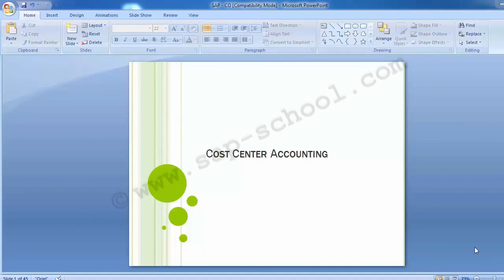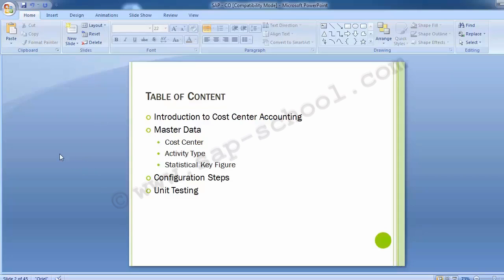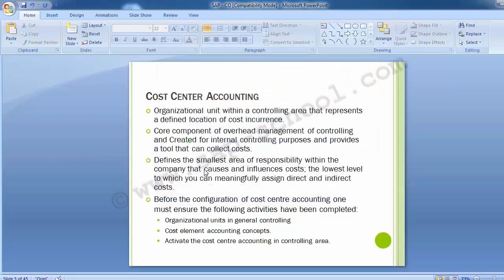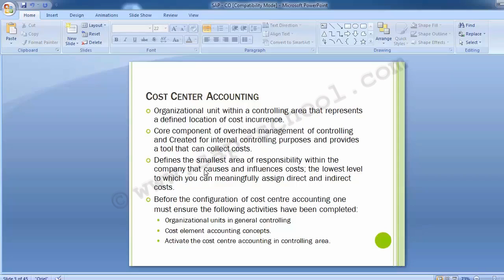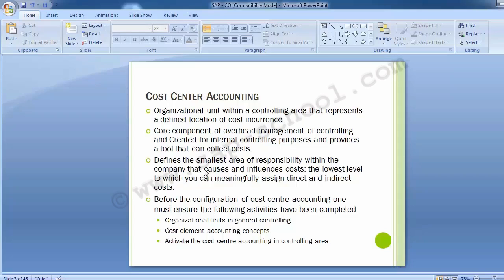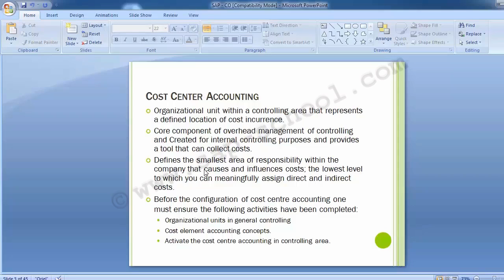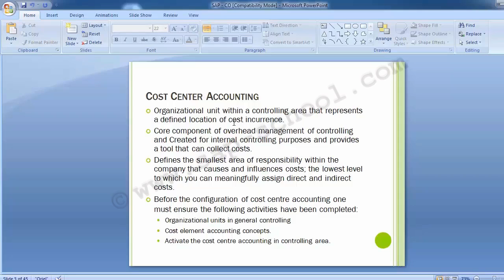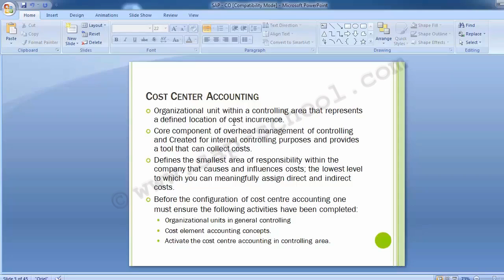Cost center Accounting